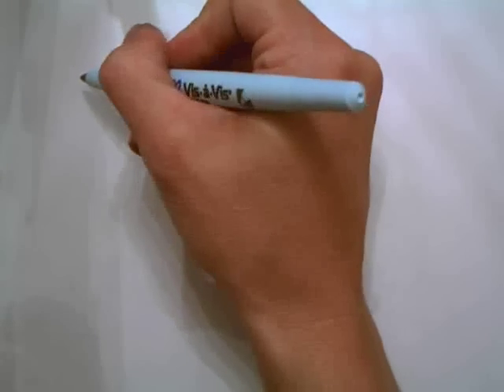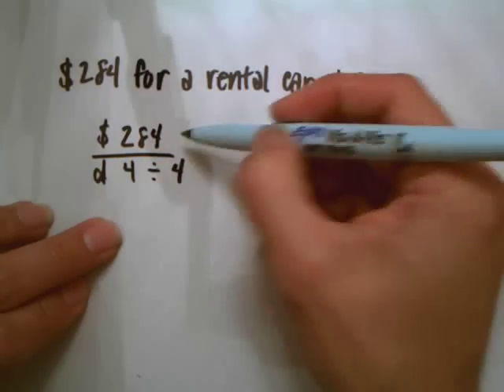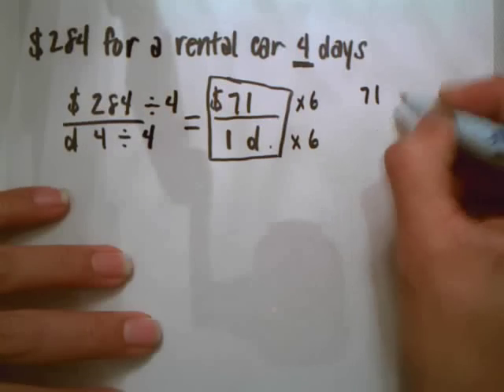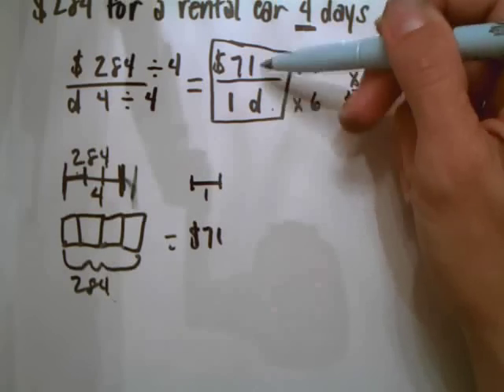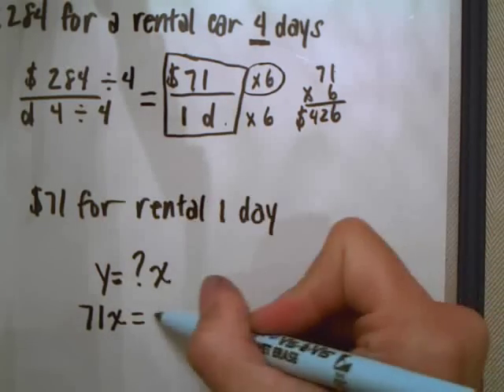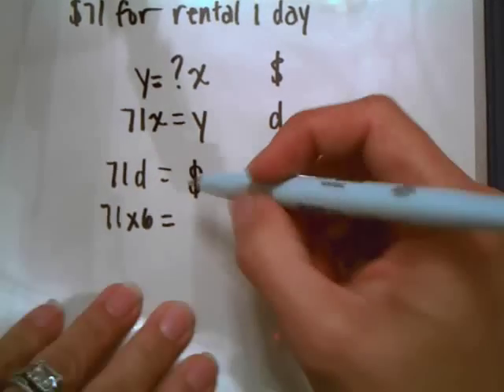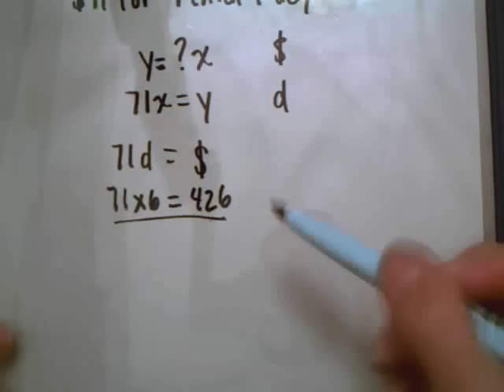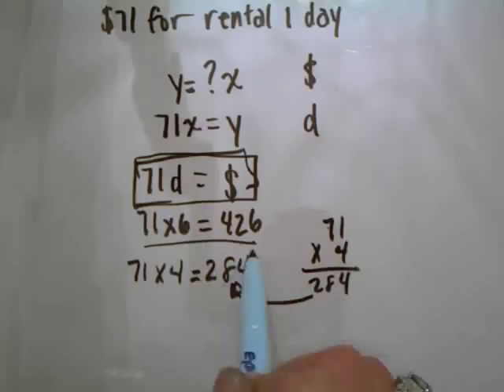unit rate, equations